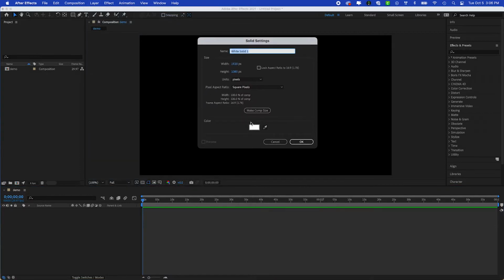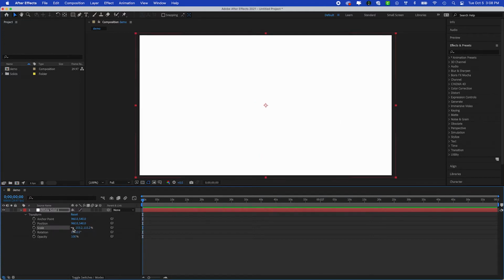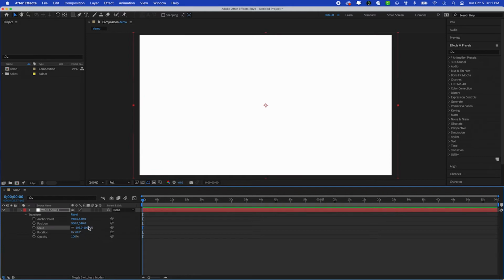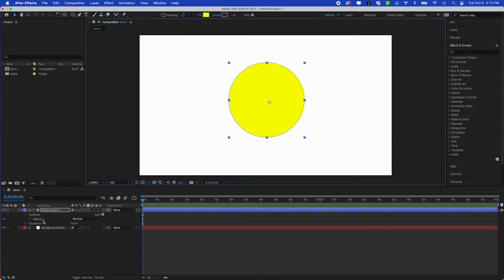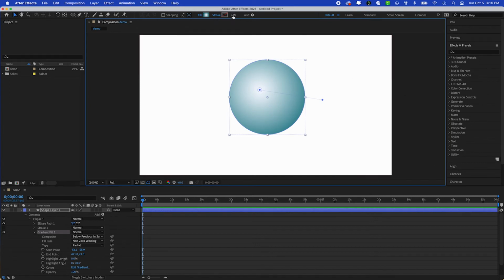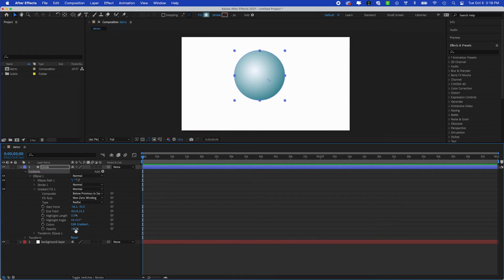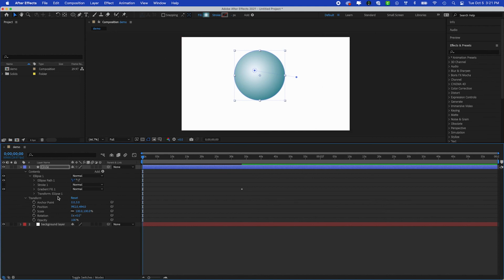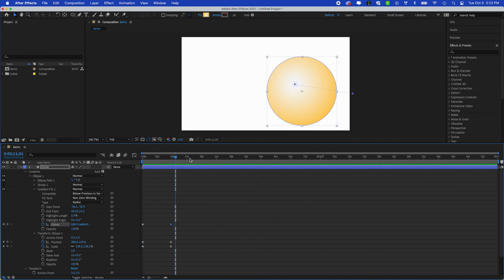After Effects Tutorial: Creating and Animating Shapes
Learn how to create shapes and animate their scale, position, and color fill in After Effects!